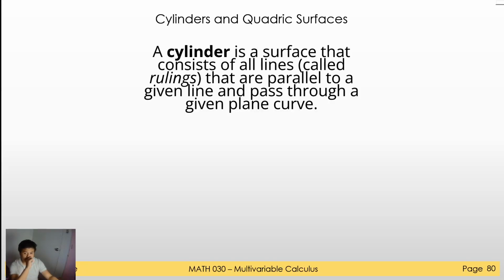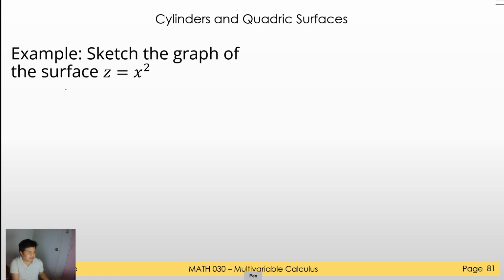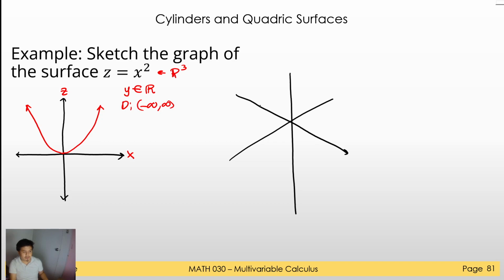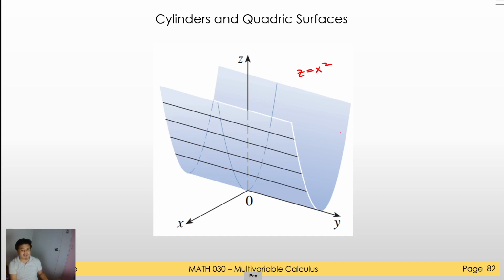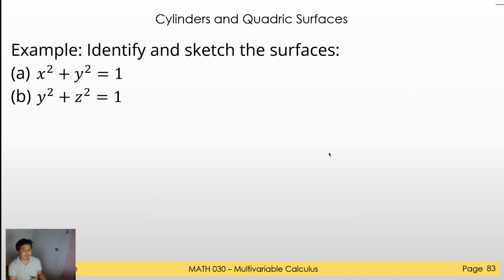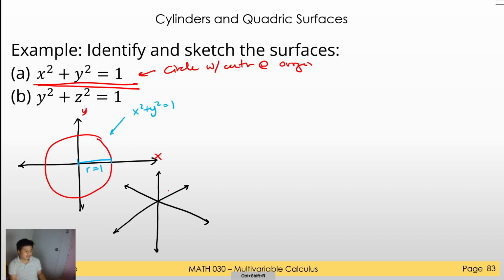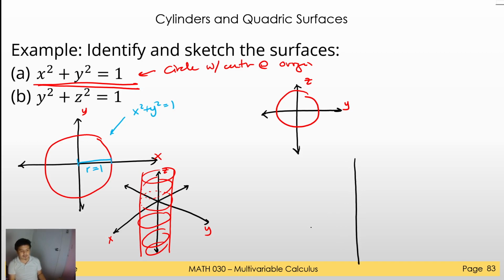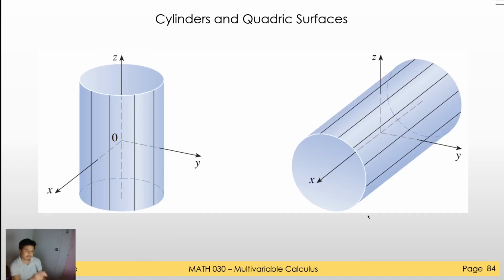MATH 030 - Cylinder Surfaces